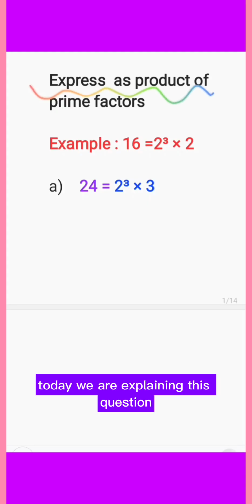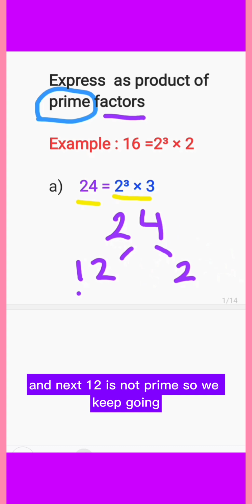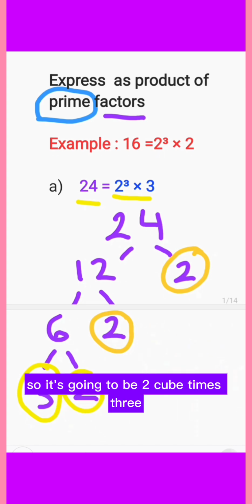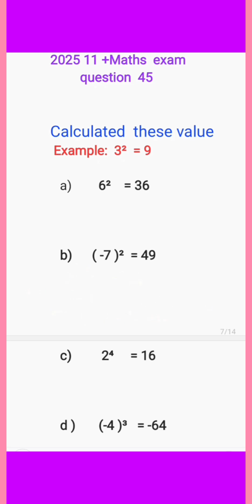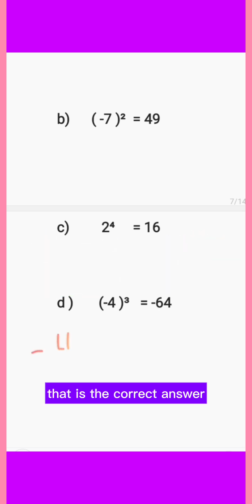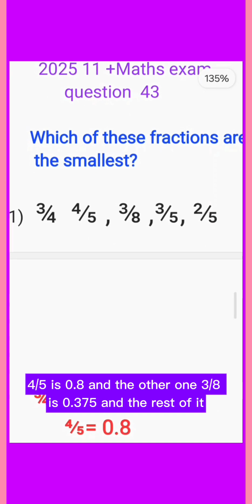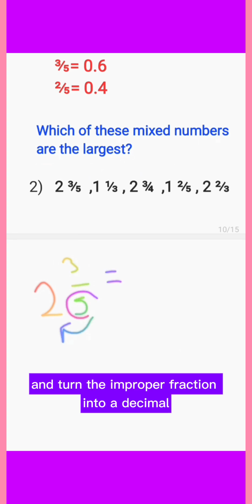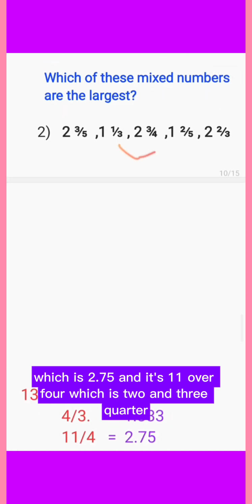*THE MOST IMPORTANT 11+ QUESTIONS AND ANSWERS!!!!*